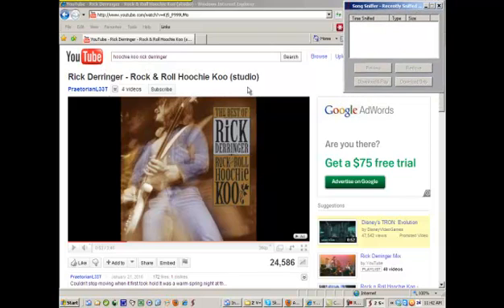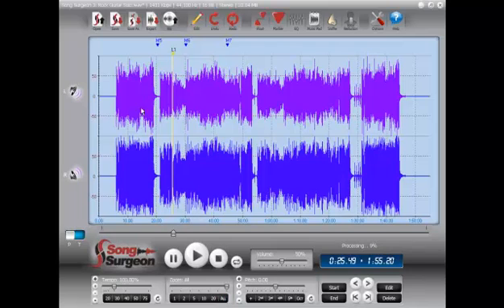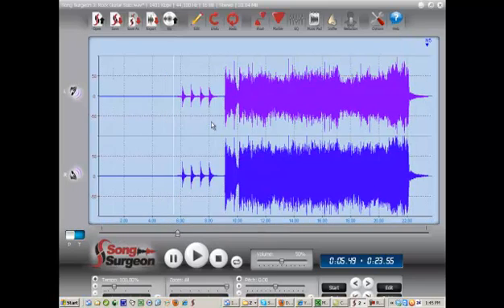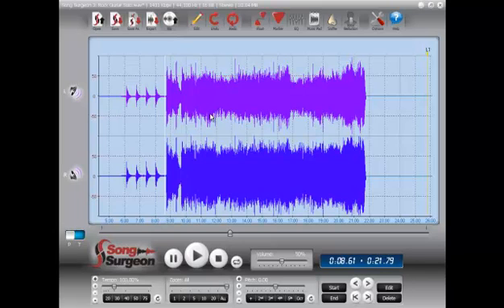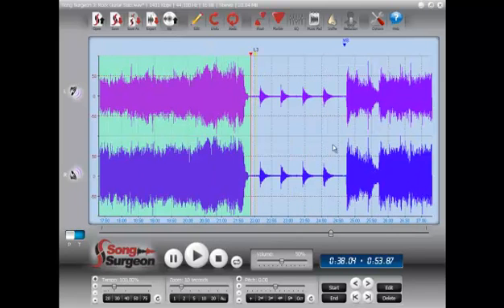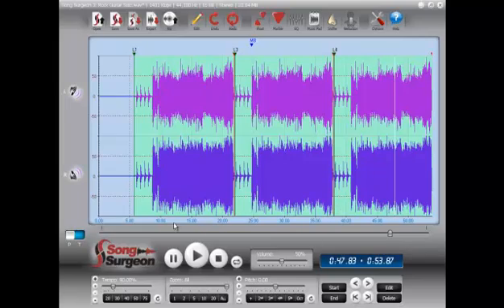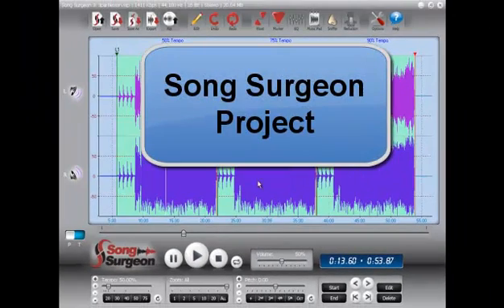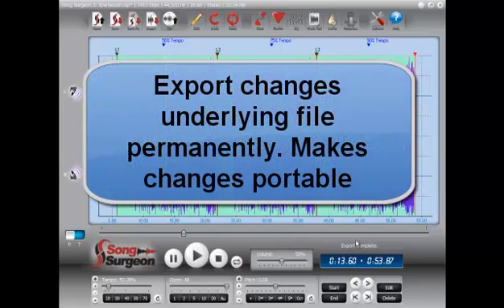Creating A Customized Music Practice Lesson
- This video demonstrates how Song Surgeon can be used to easily created a customized practice lesson.  This demonstration features the use of the downloading function to download a song from YT, the editing of the wave form file, cutting and pasting to create an entirely new file, the setting of loop areas with individual customized seetings (slow down tempo) and the saving of this lesson for future use.